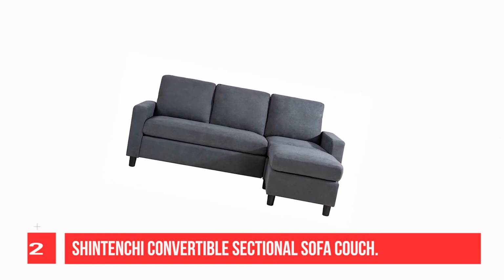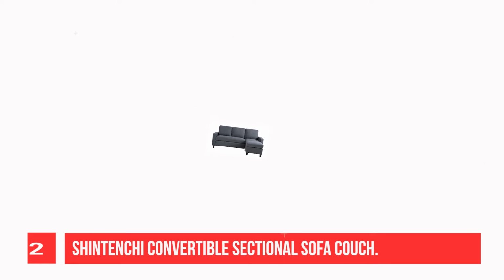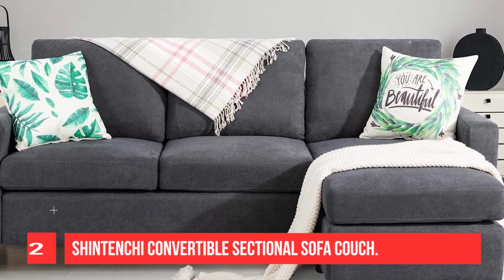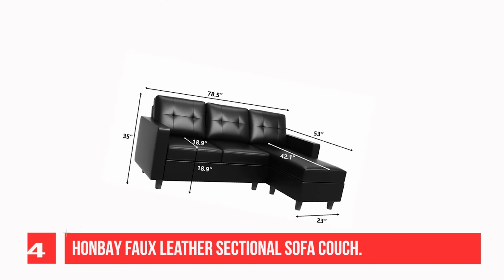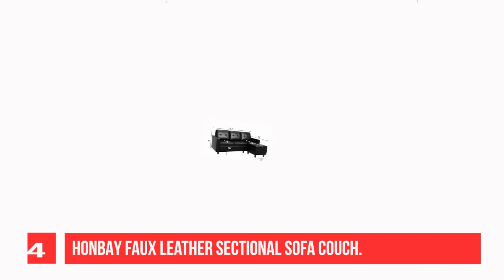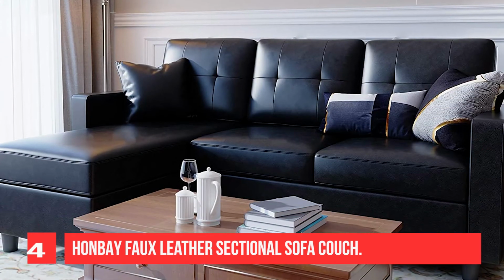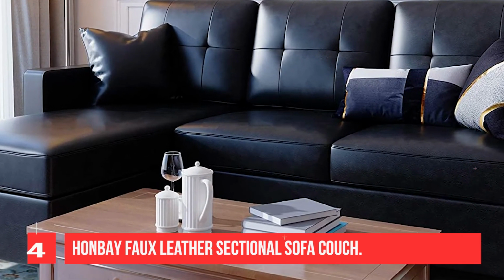The 5 Best Heavy Duty Sofa to Buy in 2025 | Reviews | Best Sofa for Heavy Person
1. Lifestyle Solutions HRFKS3BK Grayson Sofa
2. Shintenchi Convertible Sectional Sofa Couch
3. ZINUS Ricardo Sofa Couch
4. HONBAY Faux Leather Sectional Sofa Couch
5. Vonanda Sofa Bed